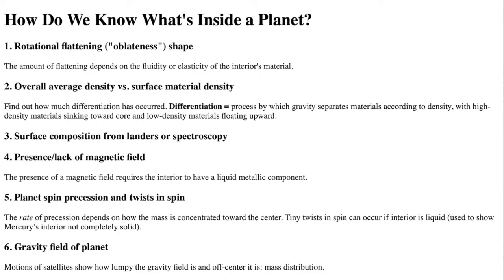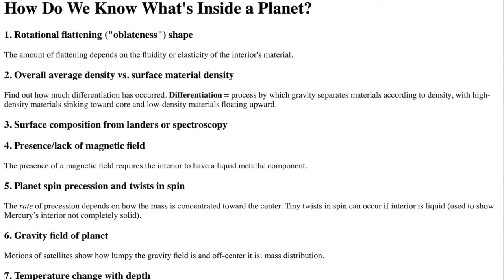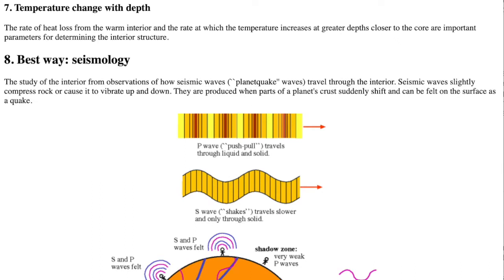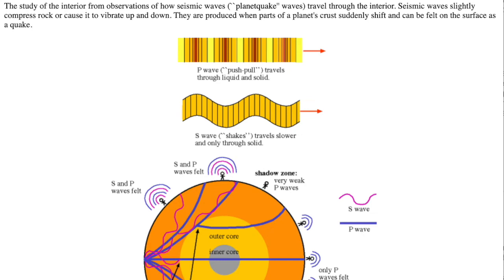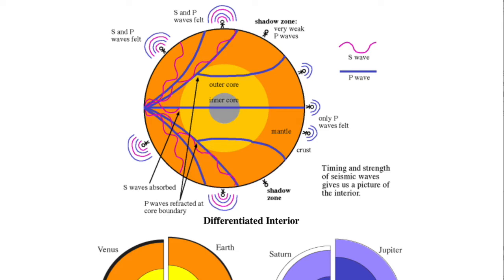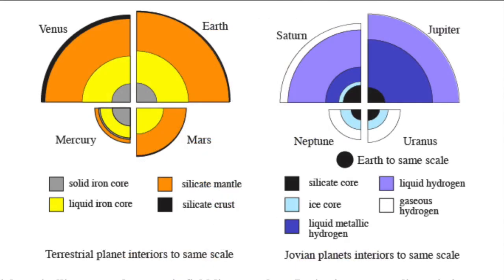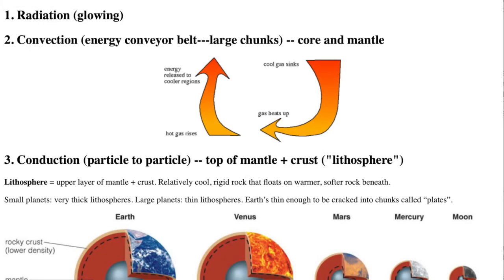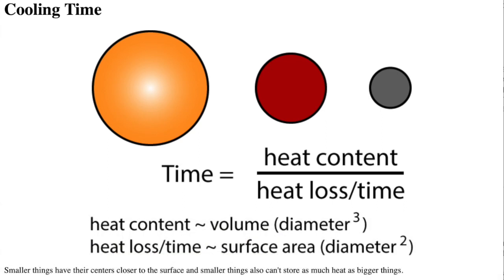Planet Geology for Public Lecture 2 — Planet Interiors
This video is about the interiors of planets, particularly terrestrial planets. It covers how we know what the interior is like through eight methods including oblateness, density, spectroscopy, presence or lack of a magnetic field, gravity field of a planet, temperature change with depth, and seismology. A brief overview of the Earth’s interior structure is given along with a comparison with the other planet interiors. Then the video covers the heat flow inside a planet via radiation, convection, and conduction and finally, the cooling time of a planet’s interior. Jovian planets are covered in a different video.